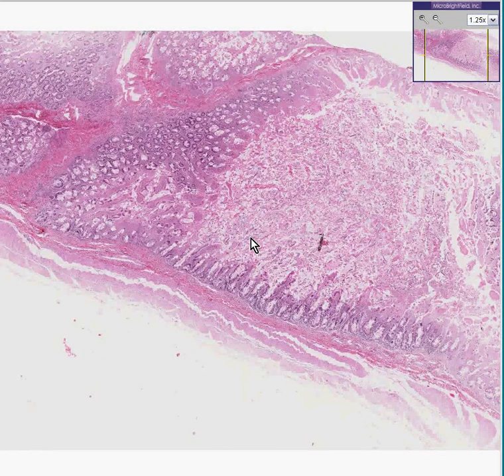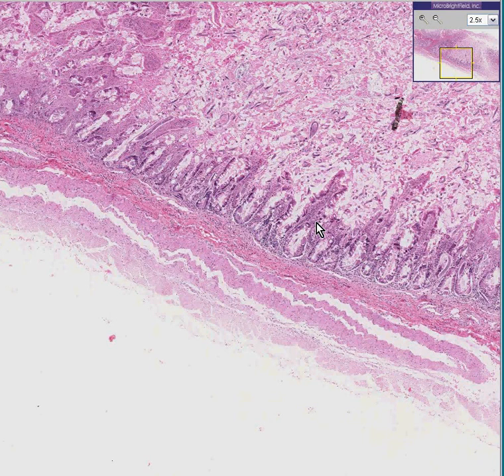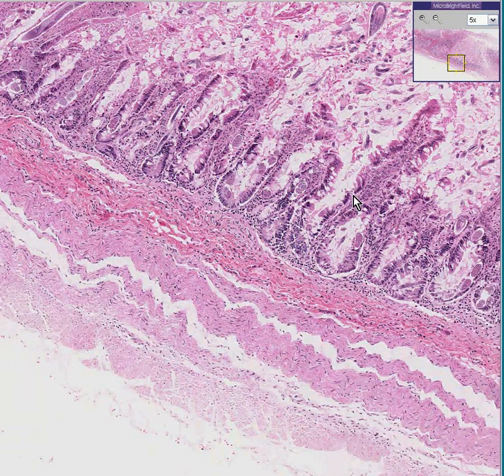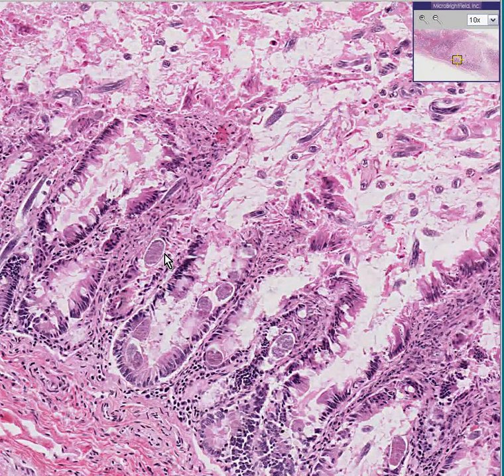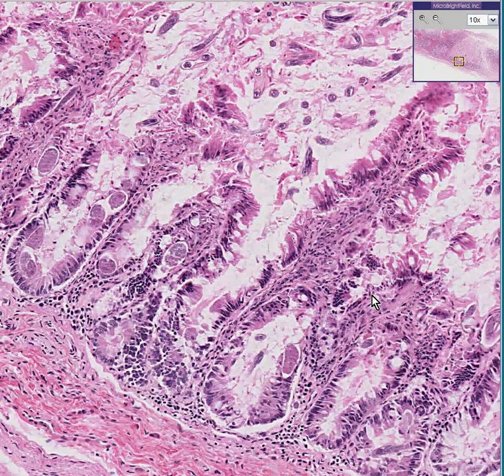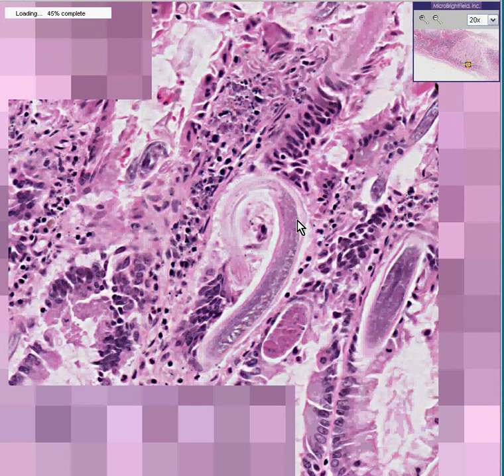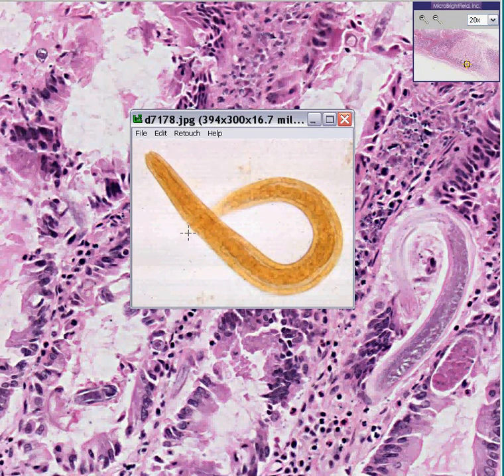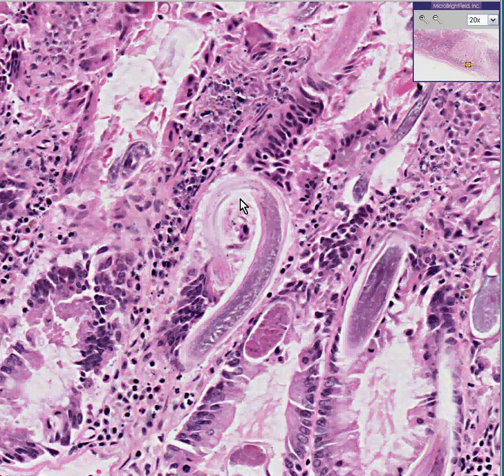Histopathology Small intestine, ileum--Strongyloides enterit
Histopathology Small intestine, ileum--Strongyloides enteritis